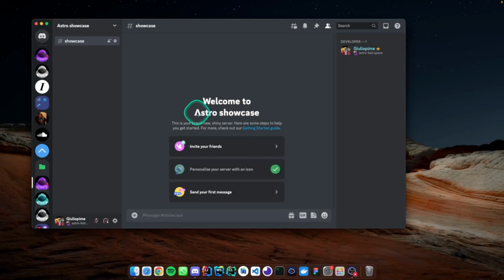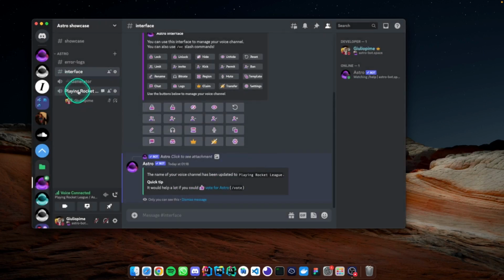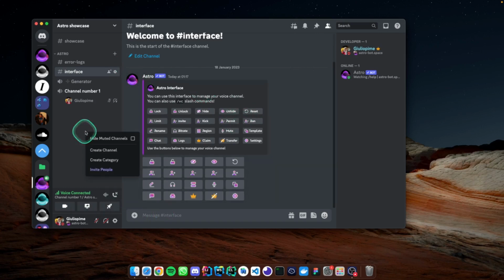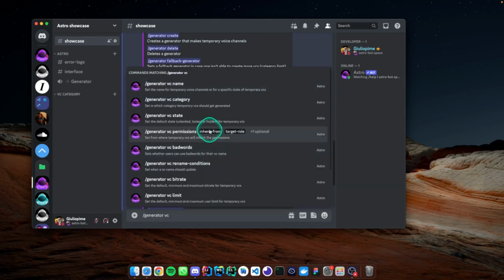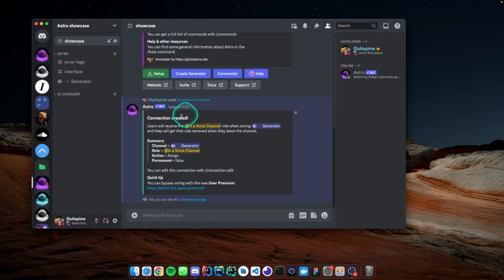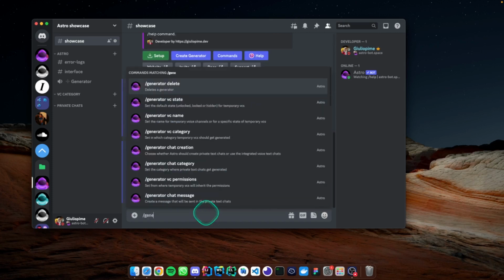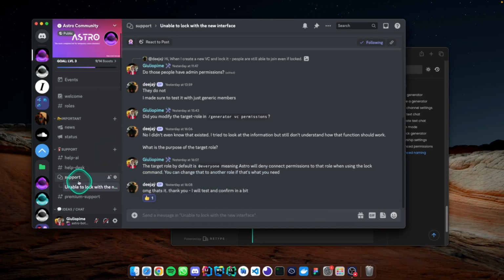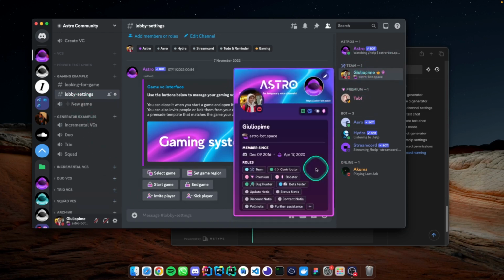Astro Tutorial - Temporary Voice Channels for your Discord!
00:00 Intro
00:10 Invite the bot
00:35 Setup
01:02 Interface
02:00 Customisation
03:20 List of commands
04:09 Temporary voice roles (aka connections)
05:43 Private text chat
07:15 Documentation
07:27 Gaming example
08:55 Outro